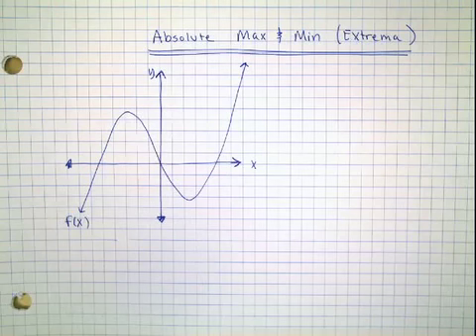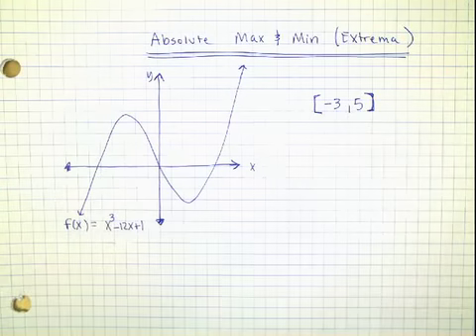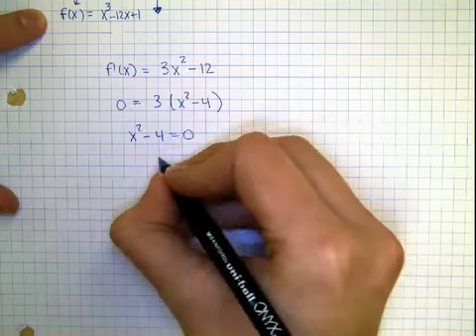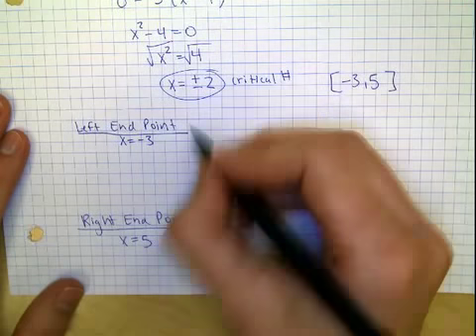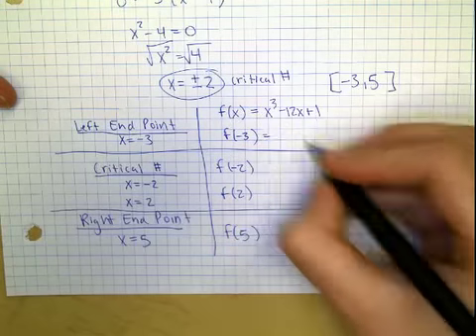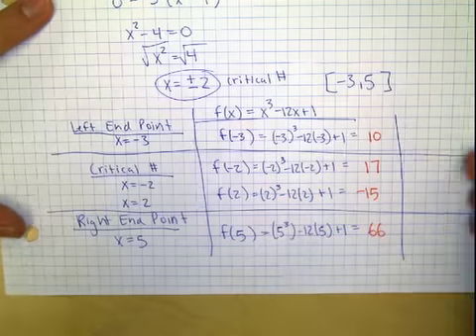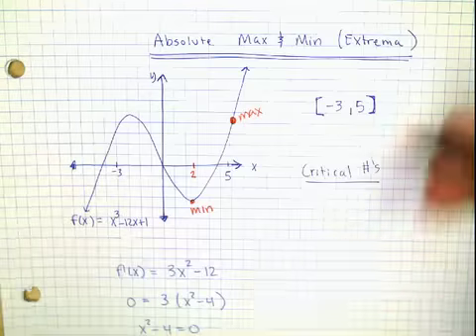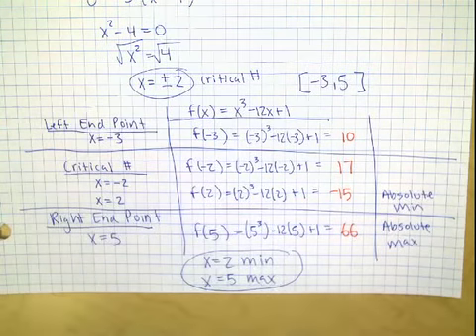3.1B (#1) Absolute Max&Min.m4v